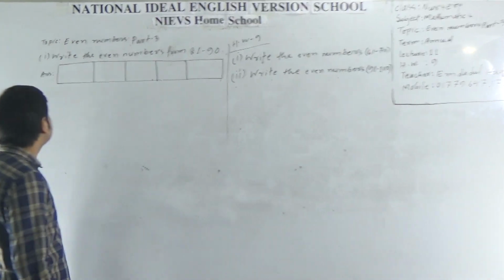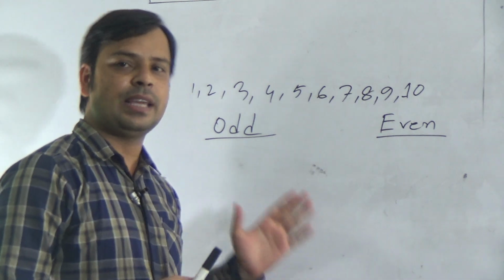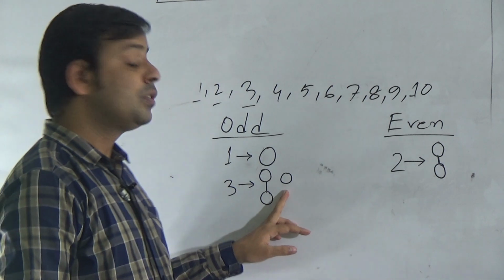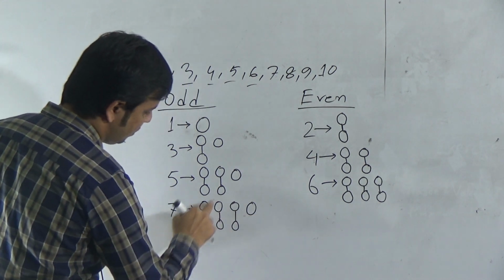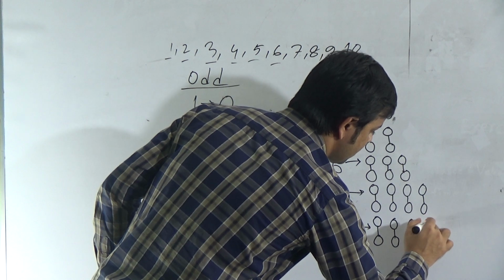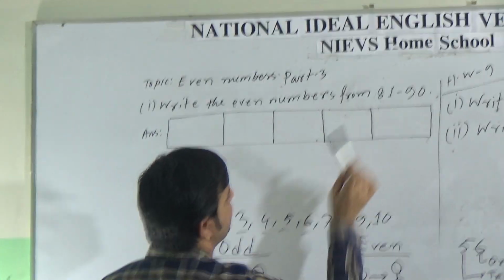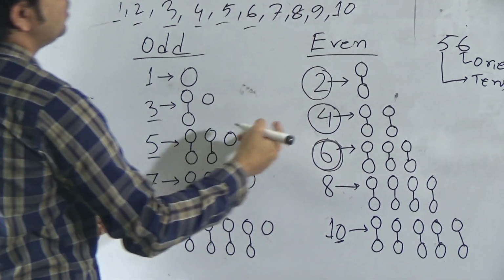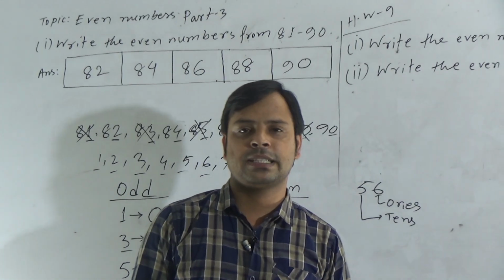Class: Nursery, Subject: Mathematics (Lecture-11, H.W: 9), Topic: Even numbers (Part-3)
Annual Term
Class: Nursery
Subject: Mathematics (Lecture-11, H.W: 9)
Topic: Even numbers (Part-3)